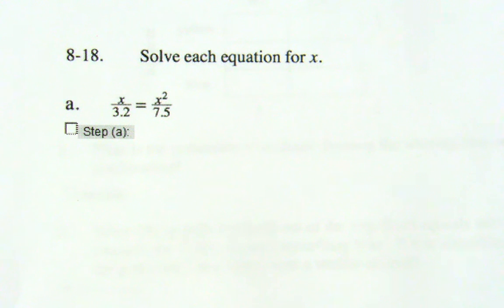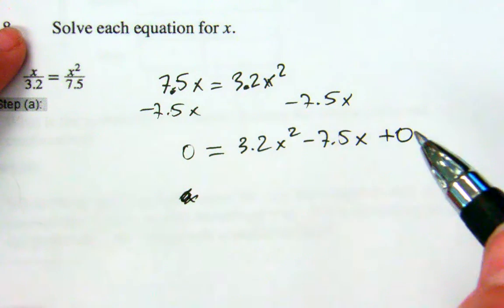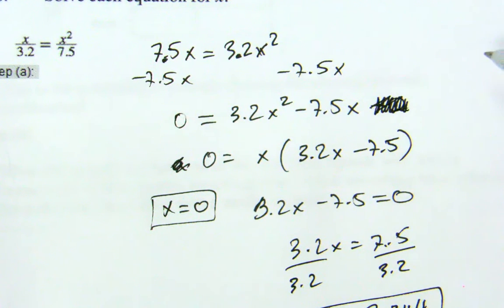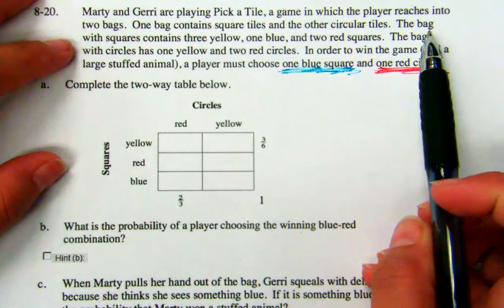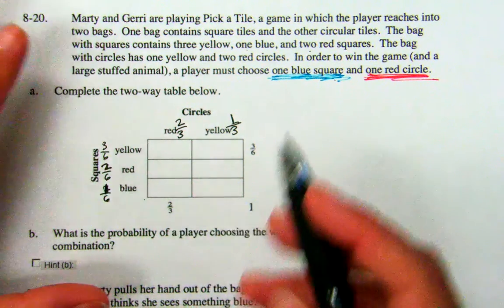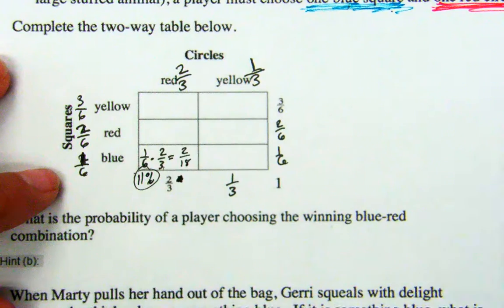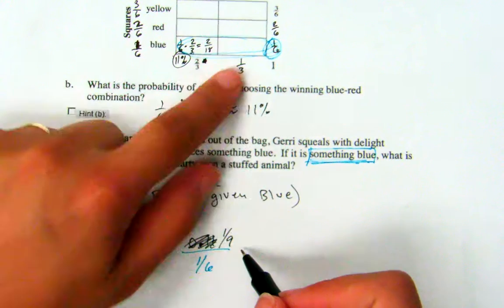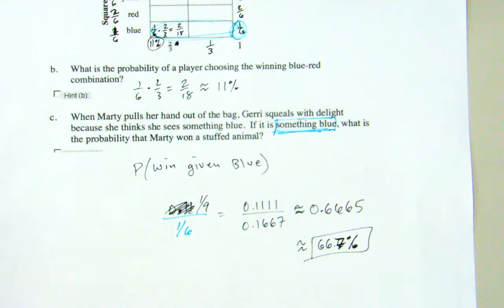m2 ch8 18,20